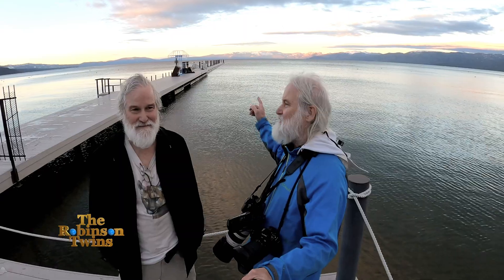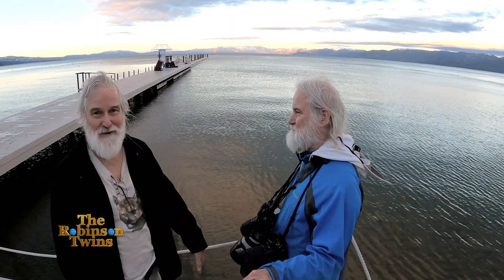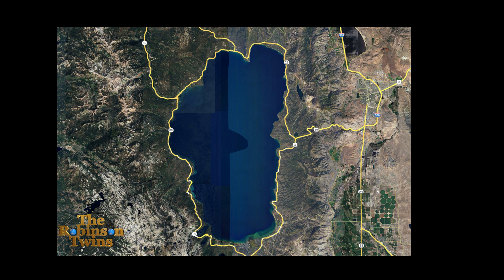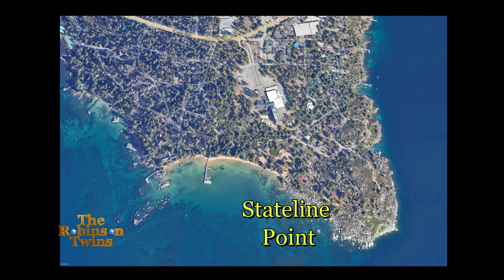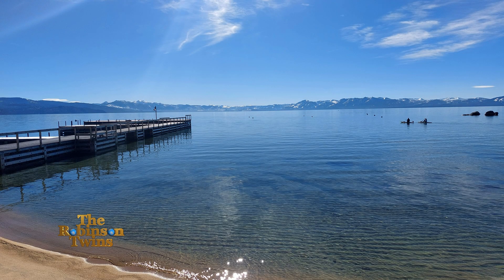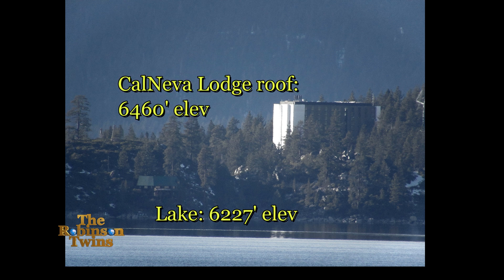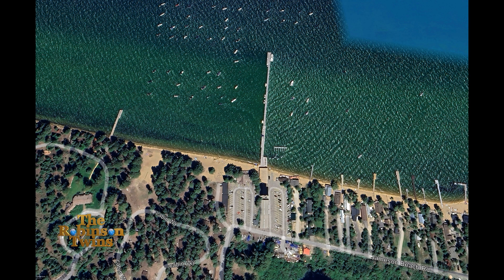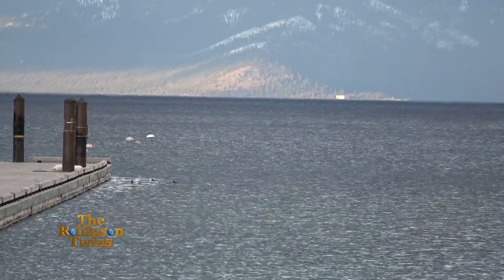Lake Tahoe Curvature (Spherical Earth confirmed!)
We went to Lake Tahoe to see if the lake's water surface would hide features on the opposite shore over 19 miles away from the south shore to the north shore. If the lake's surface water is flat, there shouldn't be any features hidden. We used Google Earth to plan things out and figure elevations and distances. The elevation of the lake's surface was determined by checking the US Geological Survey's website. The view from the southern dock looking north confirmed curvature using the CalNeva Lodge as our landmark. The northern dock, surrounding trees, and hillside were completely obscured by the water's surface. Only the upper half of the building was still visible. Curvature confirmed!